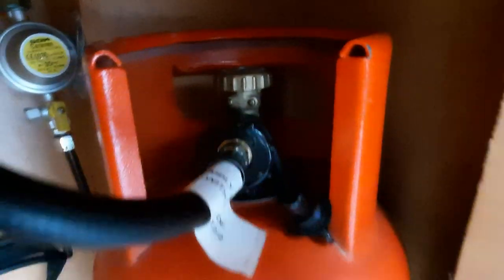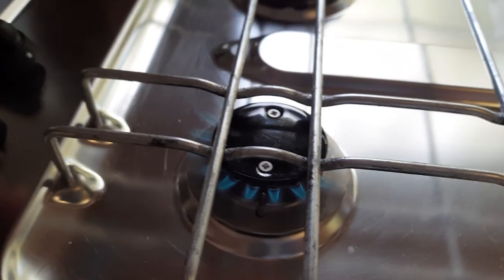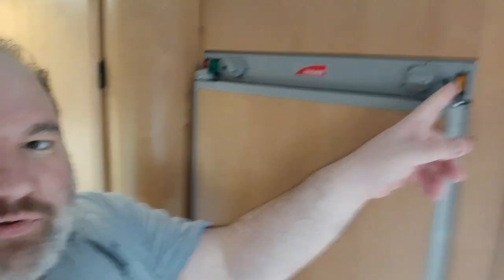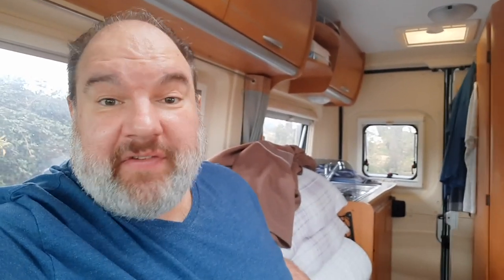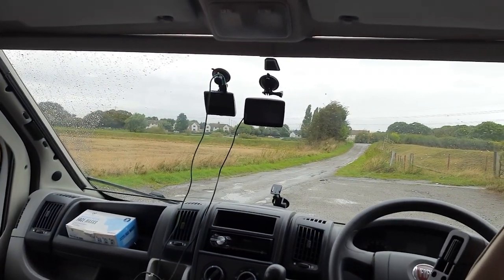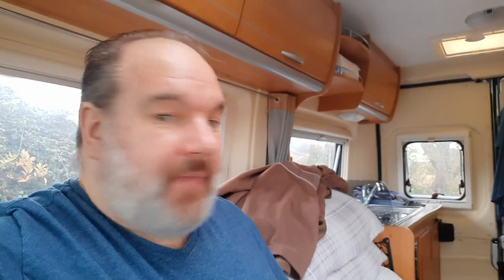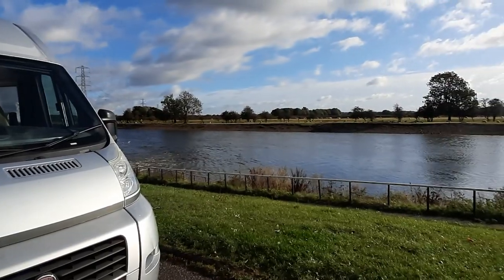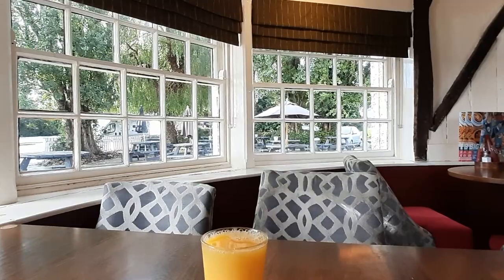GAME OVER? - Van Tour, Storm, Roof Repairs. Will I Survive the First Week?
So, my first official week of VAN LIFE UK got off to a wet start.  My first park-up at THIEVES' WOOD was pleasant, if a little disturbed at night - dogging and suspicious activities etc - and then I found a park-up in a layby at STOKE LANE, where I saw some SHEEP and some GEESE, and enjoyed a moderate STORM.  I also developed a LEAKY ROOF and had to head off for repairs.

But did I make it back to my park-up, or was this THE END OF MY VAN LIFE ROAD?

And did I find the elusive FERRY BOAT INN, where I had planned to enjoy my first proper meal on the road?

This episode includes a riveting VAN TOUR!  Woohoo!

It really helps. 😊 And please be kind to animals. 🐶😺🐺🐰